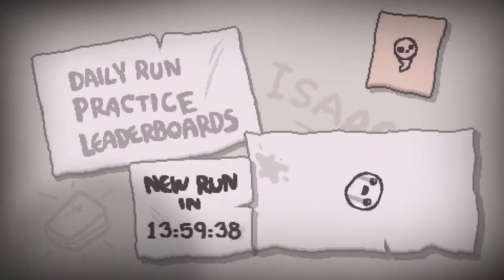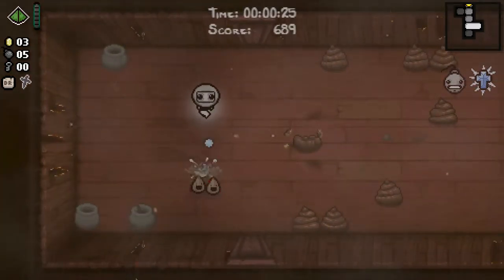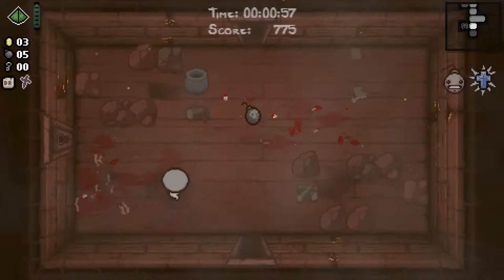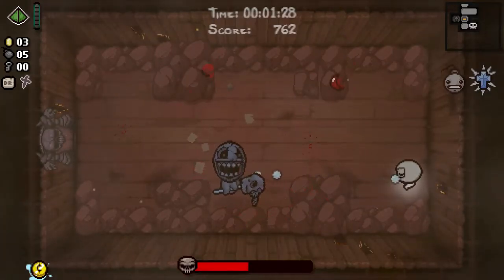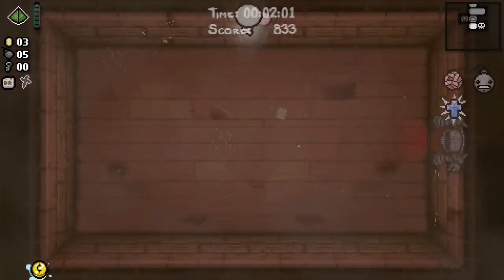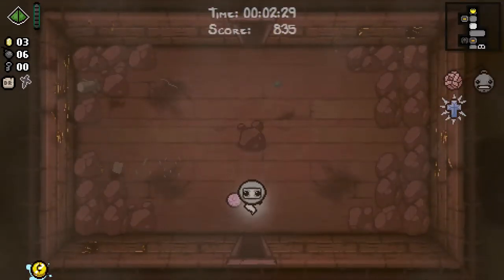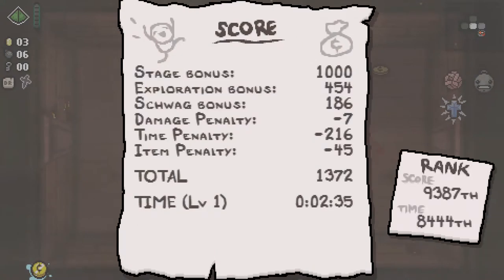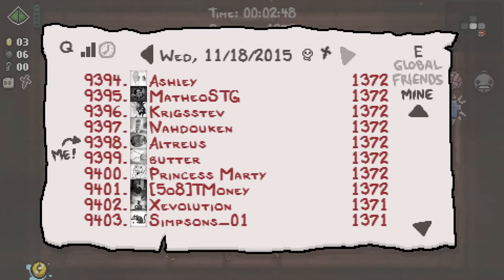Afterbirth Dailies - 2015-11-18 - The Lost vs Isaac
The Lost vs Himself